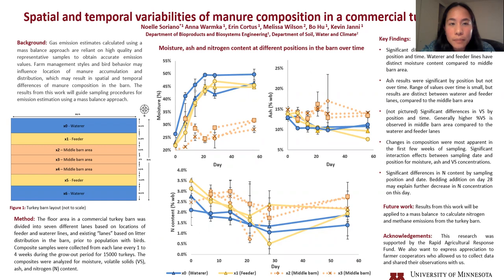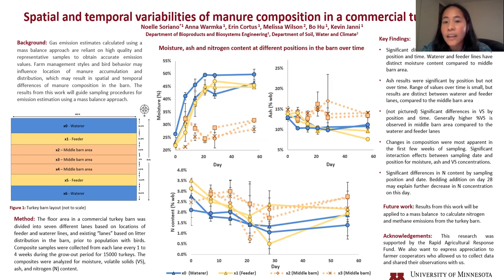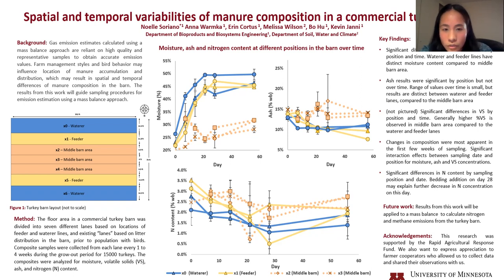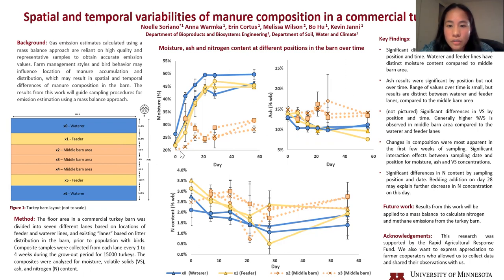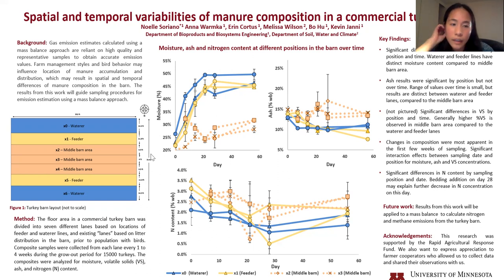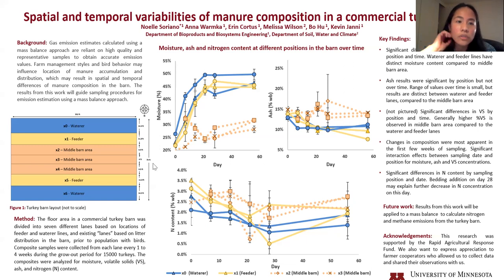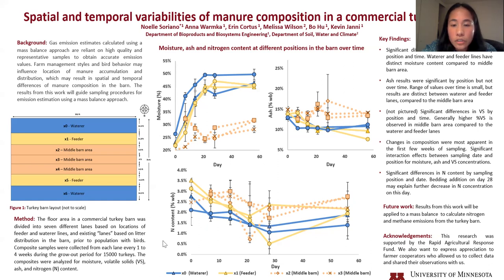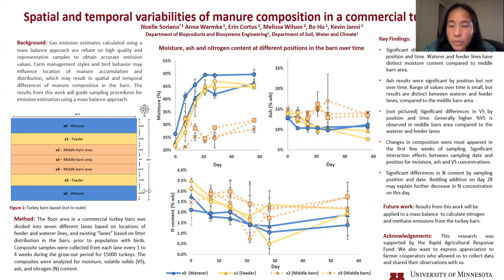Spatial and Temporal Variabilities of Manure Composition in a Commercial Turkey Barn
This was presented by Noelle Soriano at the 2022 Waste to Worth Conference.